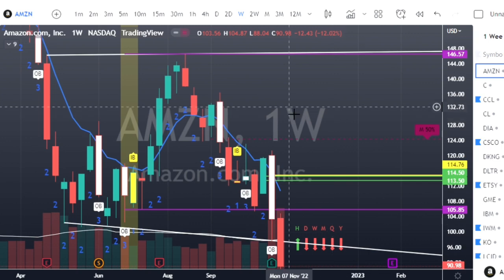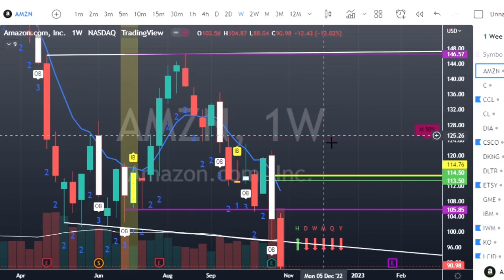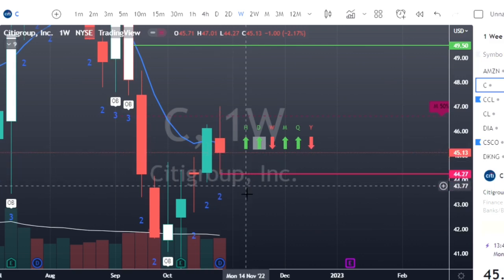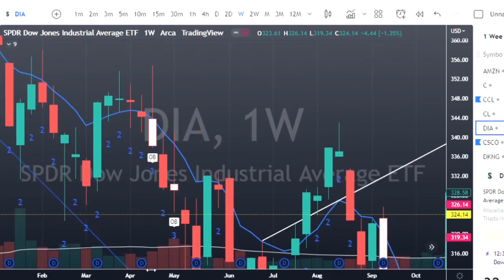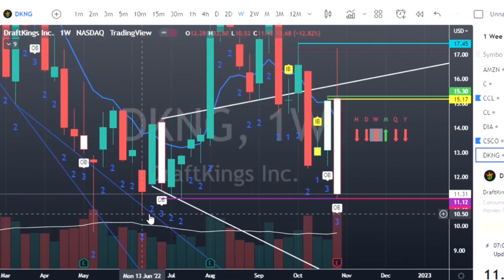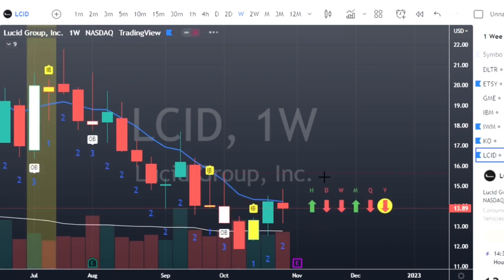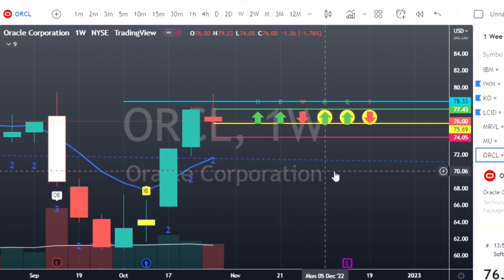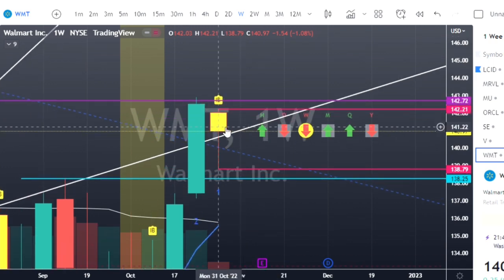The Best Watchlist For Swing Trades Nov 7, 2022 The Most Profitable Trading Strategy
This is your weekly swing play Watchlist for Nov 7, 2022 & The most profitable options strategy, it is also the Easiest Way To Find Winning Trades Consistently. This Will Change The Way You Trade.

TRADING VIEW